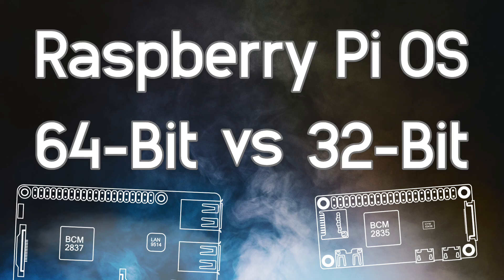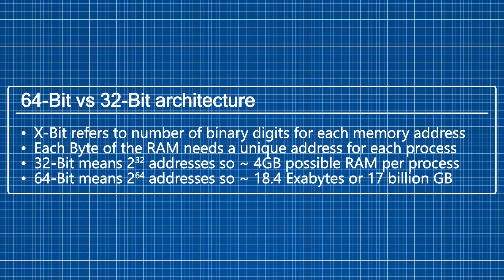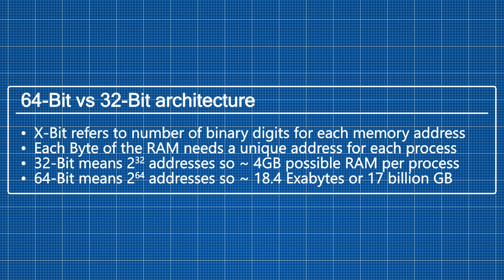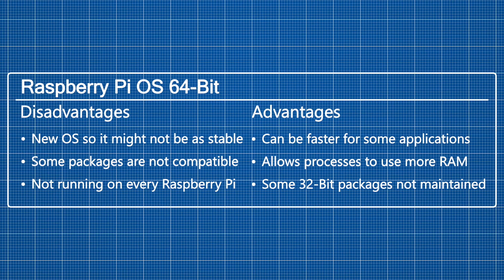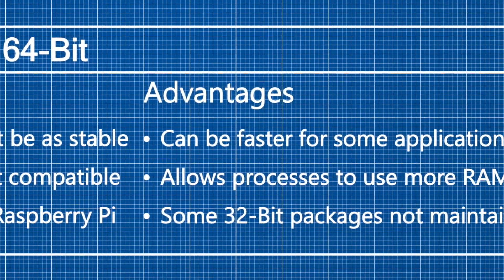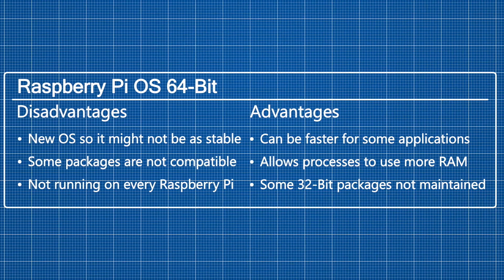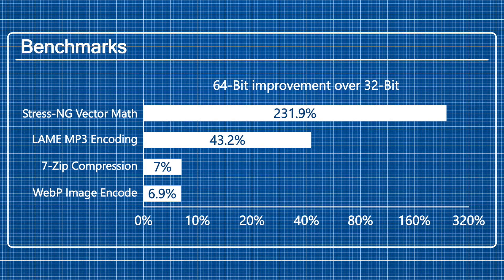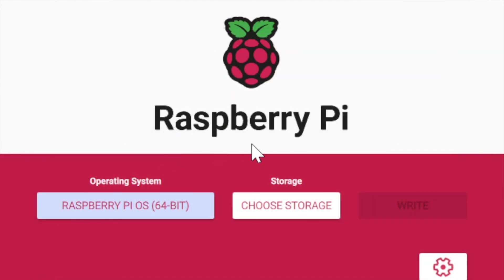Should you use Raspberry Pi OS 64-Bit?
Since Feb 4th the Raspberry Pi OS 64-Bit is out of it's lengthy Beta. But should you switch to the new OS? This video will help you out with the decision.